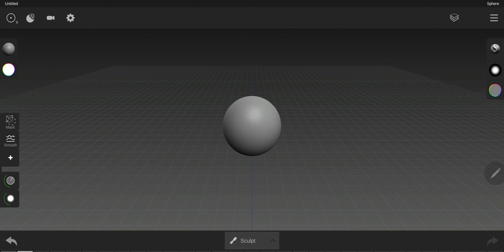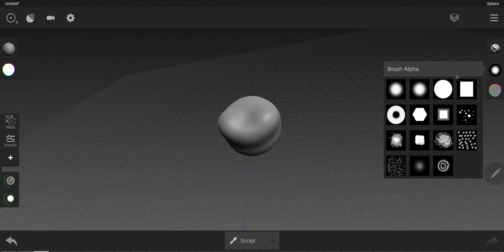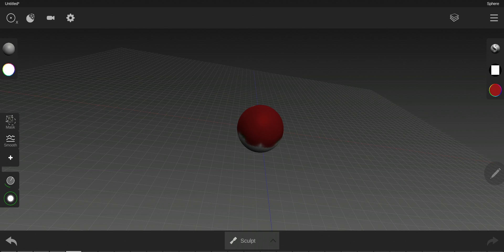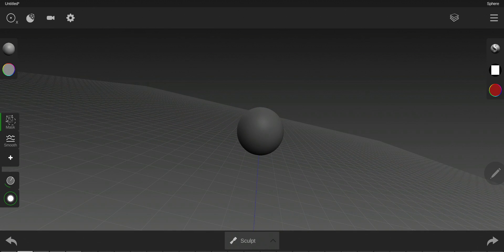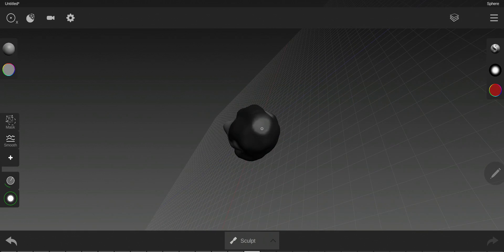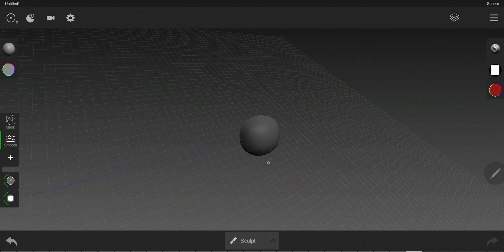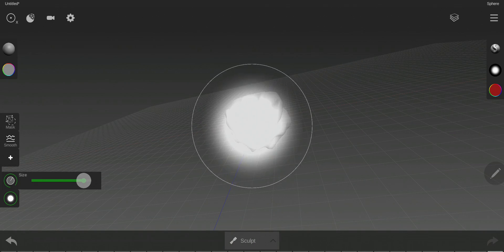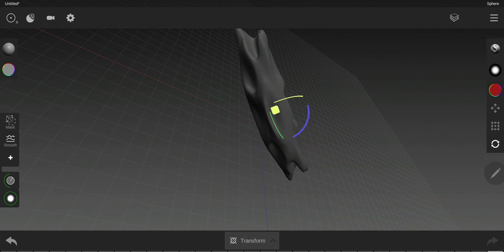Sculpt+ Tutorial | Android sculpting on Samsung Galaxy | Part 1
This is a very basic tutorial on how to use your android phone or tablet to create a simple 3d model.
Samsung Galaxy Note